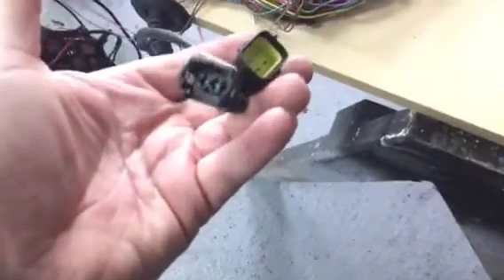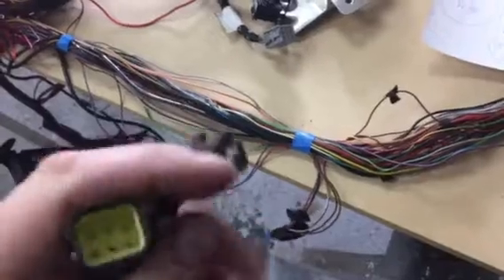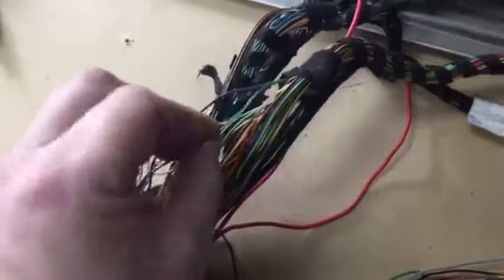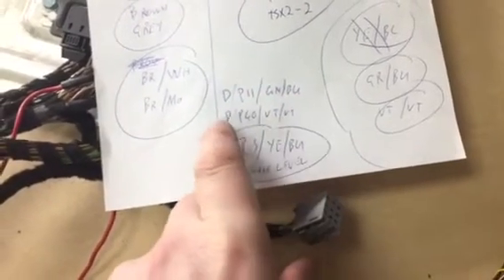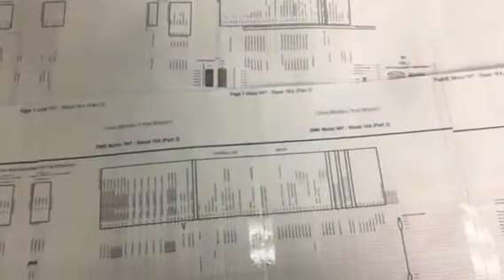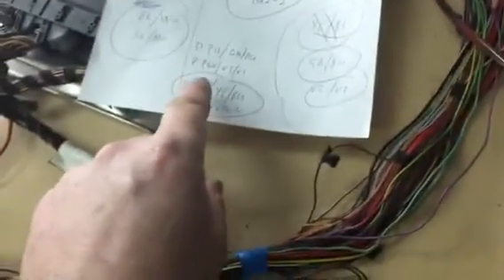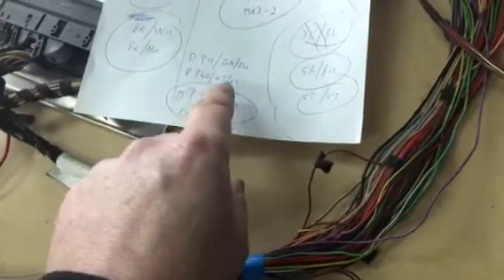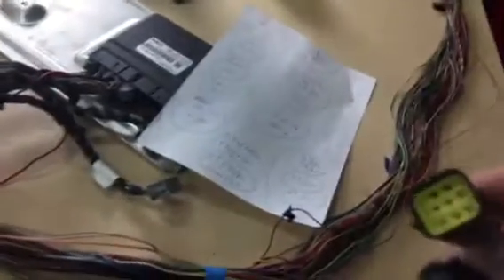997 GT3 RS ecu question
I'm after some information about what these plugs are connected to on a 2007 997 GT3 RS.